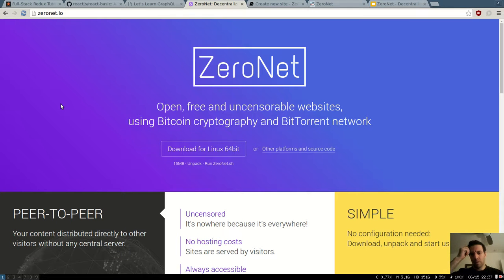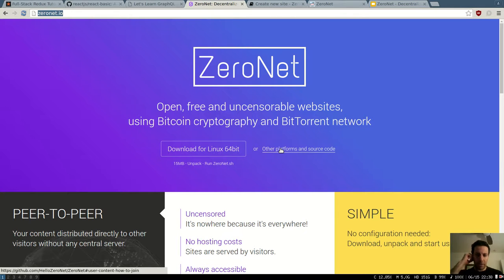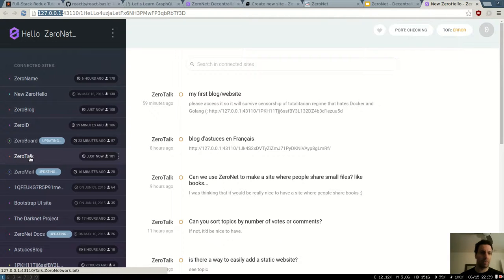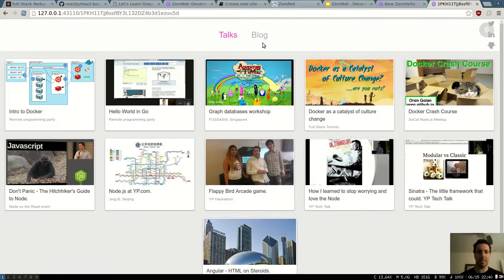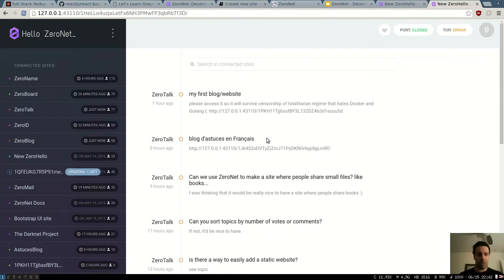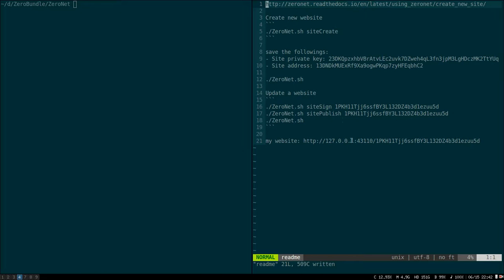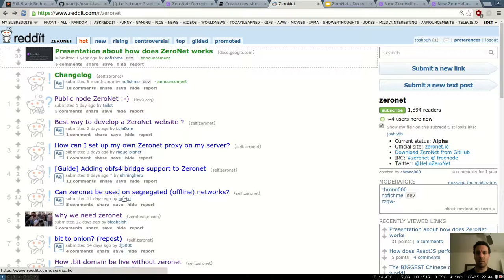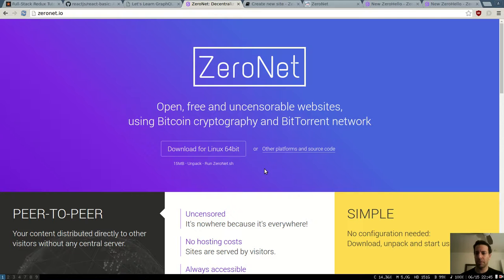ZeroNet Demo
Open, free and uncensorable websites,
using Bitcoin cryptography and BitTorrent network